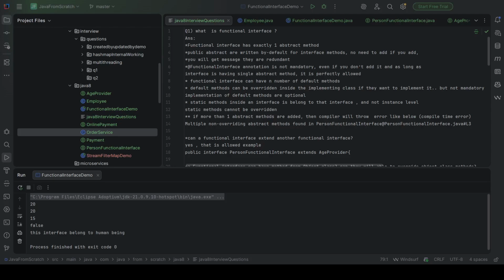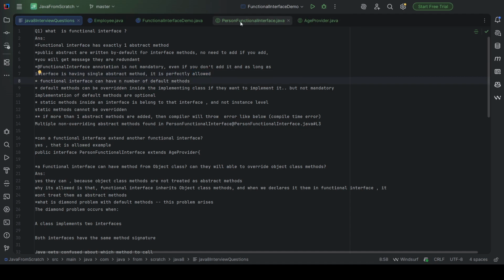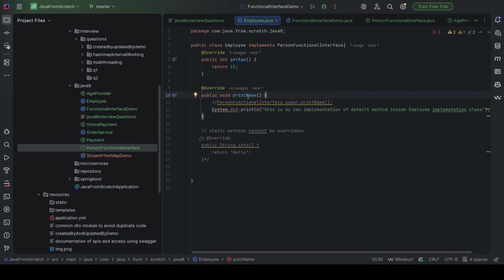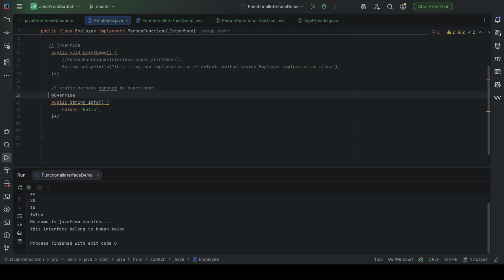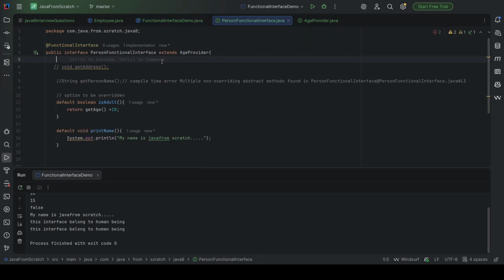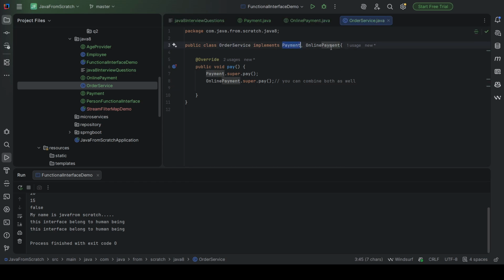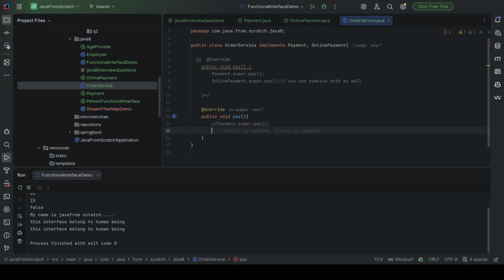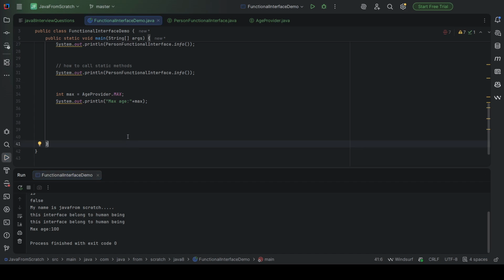Functional Interface in Java – Java 8 Complete Explanation with Real-World Examples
Q1) what  is functional interface ?
Ans:
*Functional interface has exactly 1 abstract method
*public abstract are written by-default for interface methods, no need to add if you add,
*you will get message they are redundant
*@FunctionalInterface annotation is not mandatory, even if you don’t add it and as long as
interface is having single abstract method, it is perfectly allowed
* functional interface can have n number of default methods
* default methods can be overridden inside the implementing class if they want to implement it.. but not mandatory
implementation of default methods are optional

* static methods inside an interface is belong to that interface , and not instance level
static methods cannot be overridden
** if more than 1 abstract methods are added, then compiler will throw  error like below (compile time error)

*can a functional interface extend another functional interface?
yes , that is allowed example
public interface PersonFunctionalInterface extends AgeProvider{

*a Functional interface can have method from Object class? can they will able to override object class methods?
Ans:
yes they can , because object class methods are not treated as abstract methods
why its allowed is that, functional interface inherits Object class methods, and when we declares it them in functional interface , it
wont treat them as abstract methods

*what is diamond problem with default methods -- this problem arises
The diamond problem occurs when:

A class implements two interfaces

Both interfaces have the same method signature

Java gets confused about which method to call

Step 1: Two interfaces with same default method
interface Payment {
    default void pay() {
        System.out.println("Pay using cash");

interface OnlinePayment {
    default void pay() {
        System.out.println("Pay using online method");

public class OrderService implements Payment, OnlinePayment{

you will get compile time error below
com.java.from.scratch.java8.OrderService inherits unrelated defaults for pay() from types com.java.from.scratch.java8.Payment and com.java.from.scratch.java8.OnlinePayment

here, Java does NOT know which pay() to choose.
How Java 8 Solves the Diamond Problem
Class must override the conflicting method explicitly
eg:
class OrderService implements Payment, OnlinePayment {

    public void pay() {
        Payment.super.pay();   // or OnlinePayment.super.pay();

you can combine both as well

    public void pay() {
        Payment.super.pay();
        OnlinePayment.super.pay();// you can combine both as well

* interface fields are by default public static final, so interface can have fields but they are final
and be accessed using interface name.